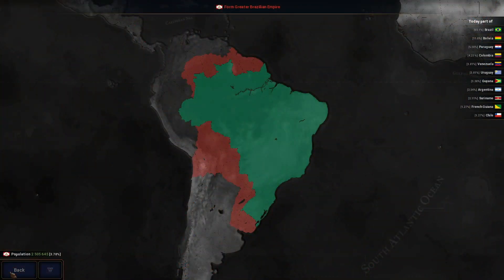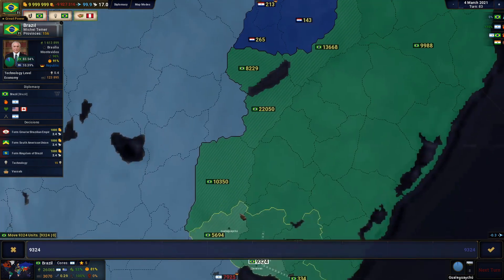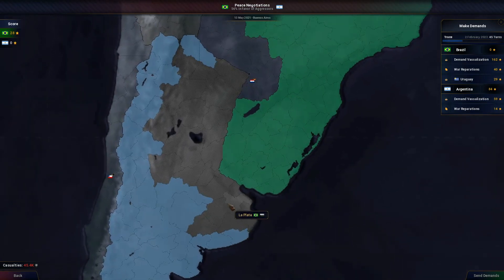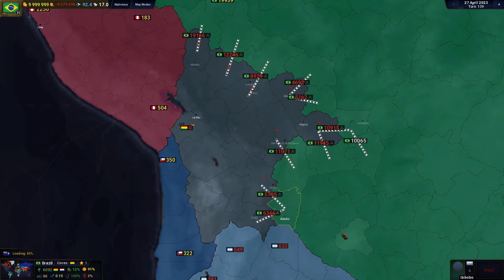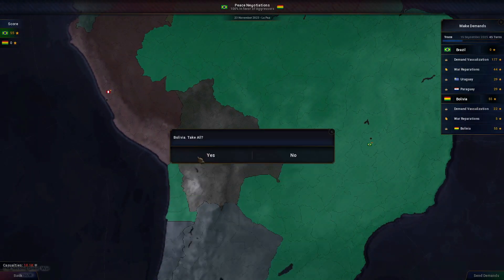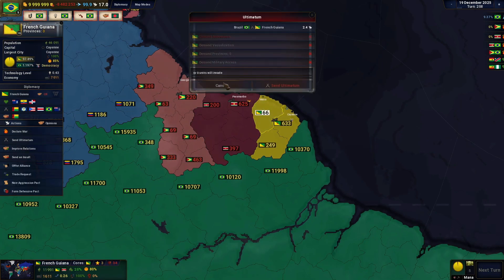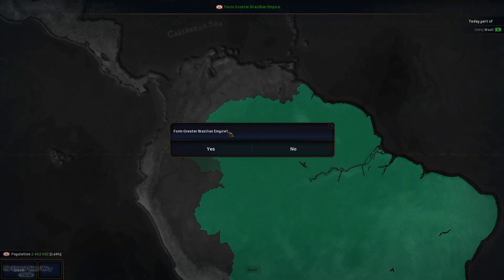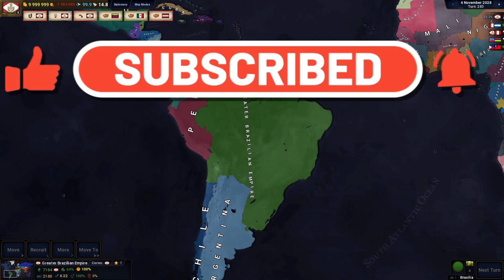Age Of History 2 - GREATER BRAZILIAN EMPIRE!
In This Video I'm Going To Be Forming The BRAZILIAN EMPIRE! In Age Of History 2.

The Mod I Use For Age Of History 2---V
The Second Great War Mod

Also Drop A LIKE As This Shows That You Enjoyed The Video, And Want To See More!

I Hope You Enjoyed This Video. So You Don't Miss A Daily Upload! That Might Be A Tutorial Video, A Challenge Video Or Simply Just Gameplay In General.

I Really Enjoy Recording Age Of History 2 Because It's Very Enjoyable And Not As Stressful As Other Crazy Mapping Games. I Also Do It For My Subscribers To Enjoy Watching The Videos, To Have A Good Time, And Learn Something New About The Game. :D

BTW ANY DISRESPECTFUL COMMENTS, WILL BE REMOVED! IF YOU DON'T LIKE WATCHING THE VIDEO OR VIDEOS THAT I POST AND COMPLAIN ABOUT SOMETHING, THEN PLEASE LEAVE AND WATCH SOMEONE ELSE!